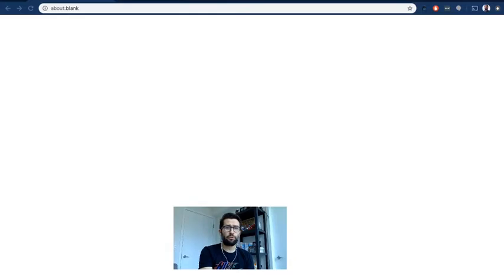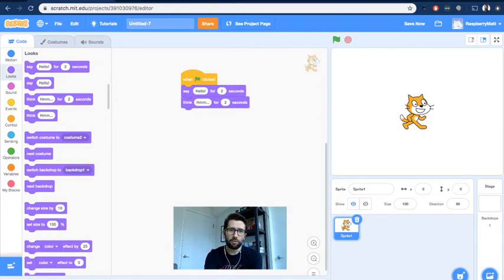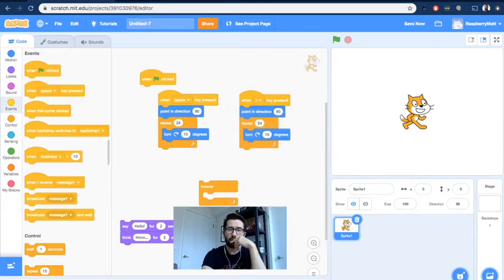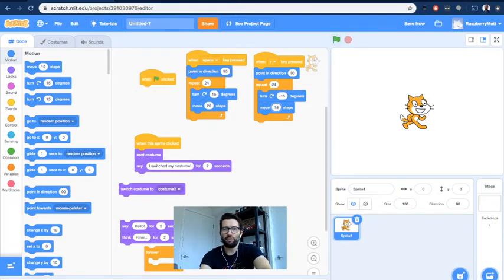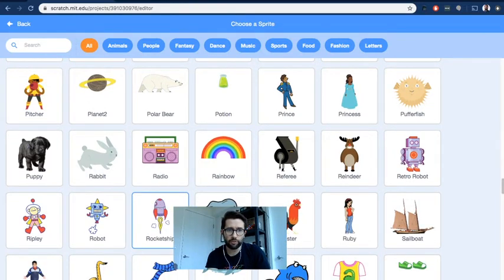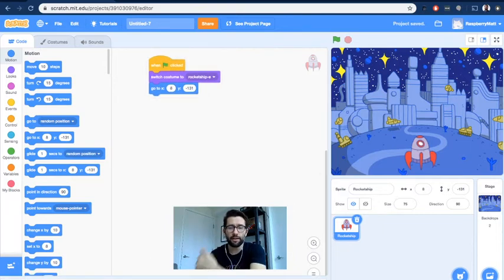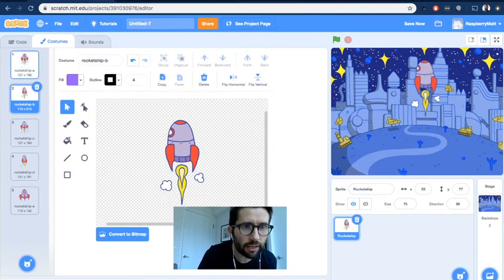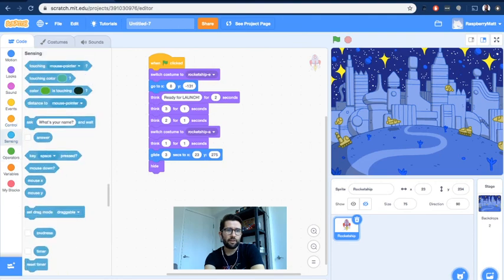Playing around with Scratch